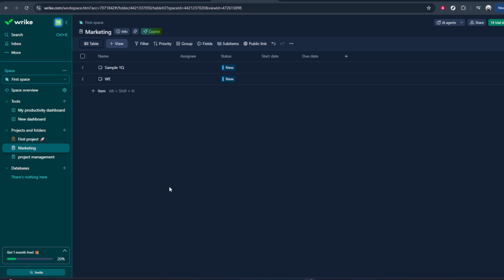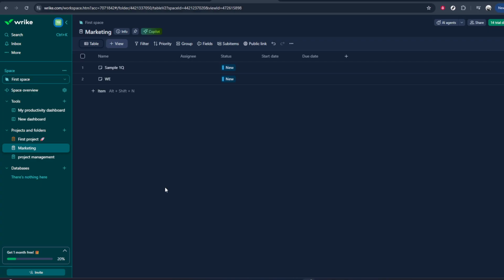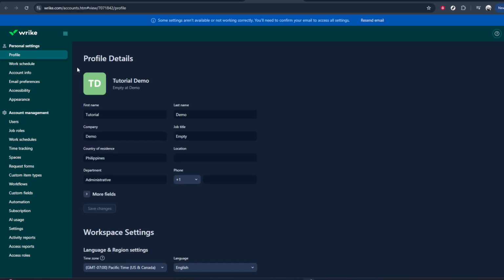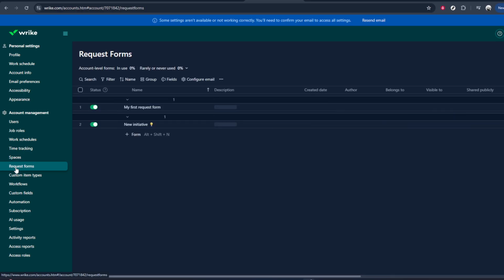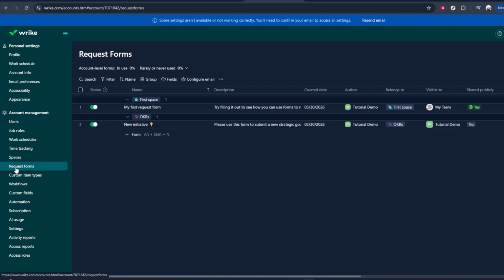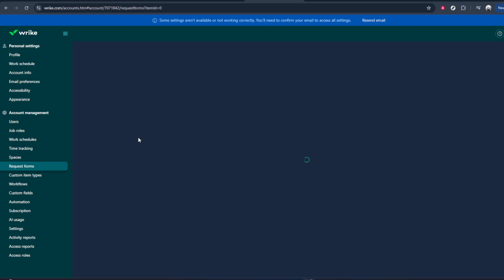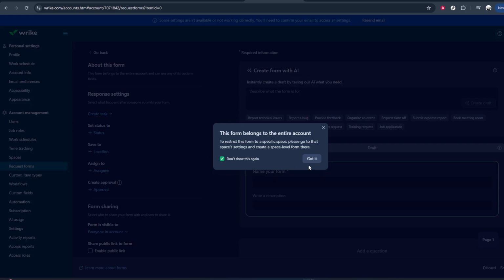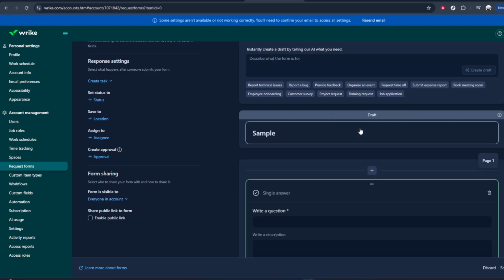How to Create a Form in Wrike | Easy Guide 2026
Today we cover how to create a form in Wrike so you can collect requests, standardize task submissions, and streamline your workflow.